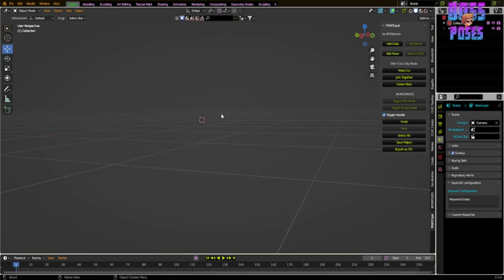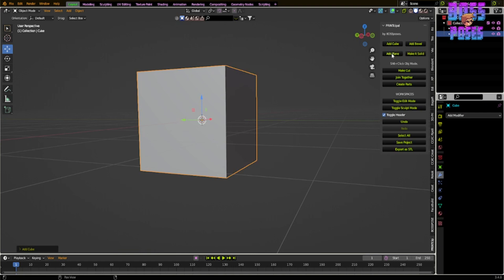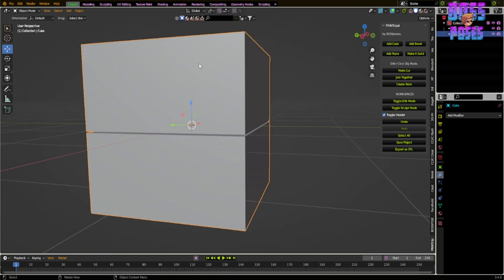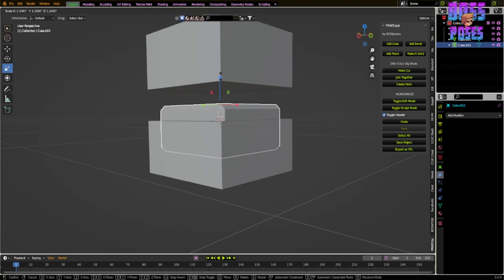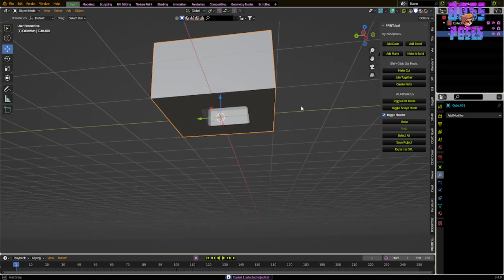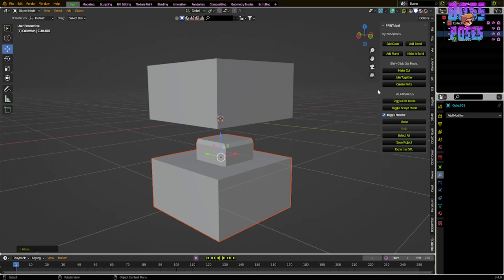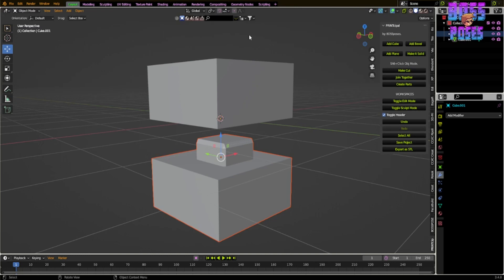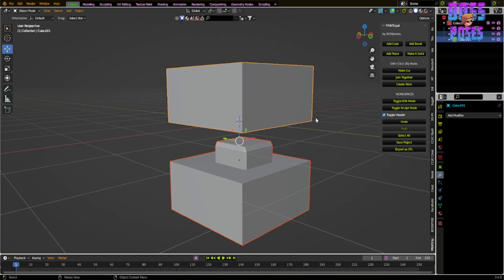PRINTcipal : 3D Printing Blender Addon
AVAILABLE NOW ---
Blender addon for 3D Printing make figures quick and easy!